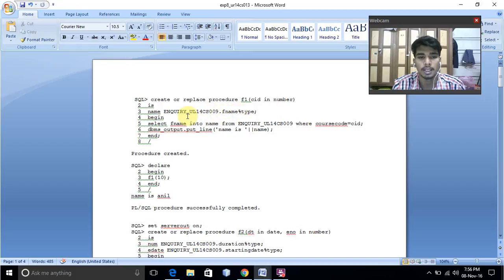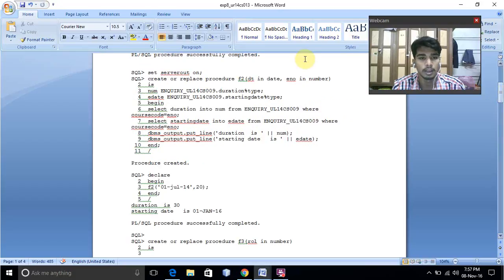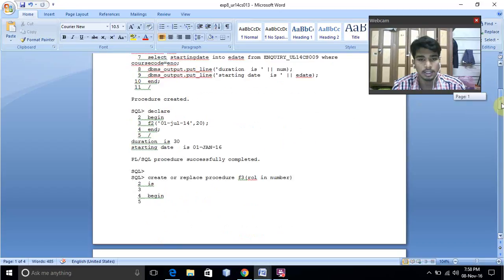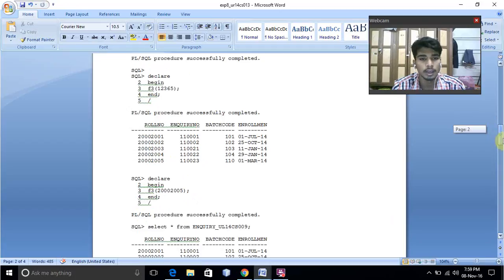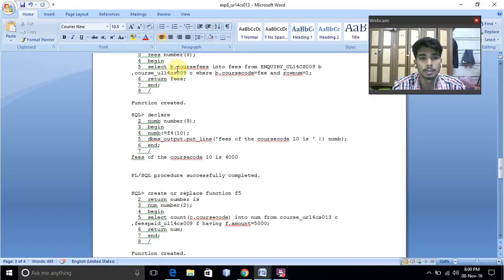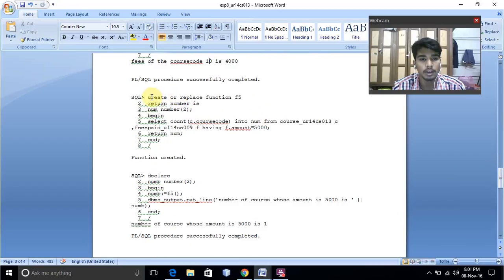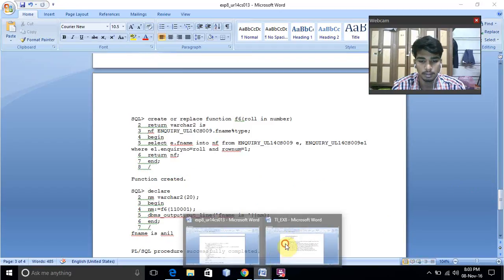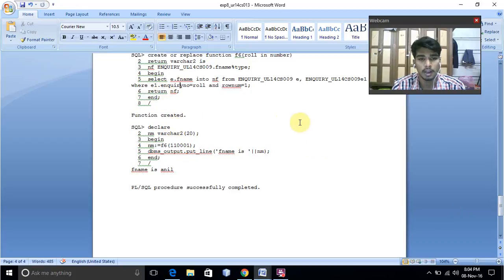DBMS EXP 8